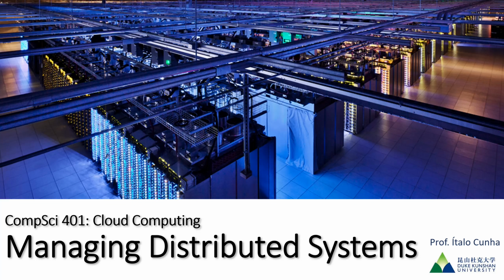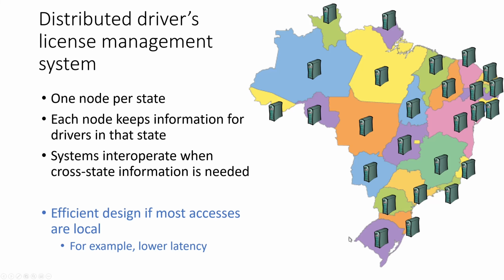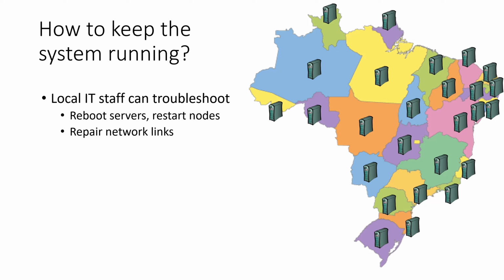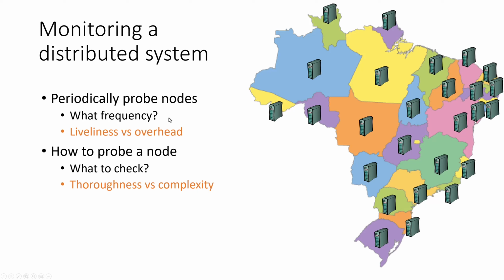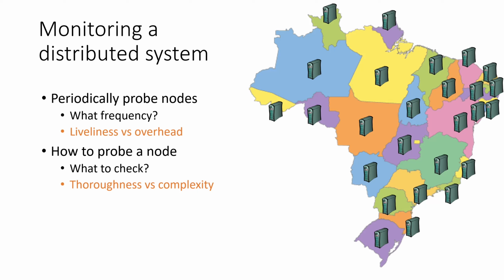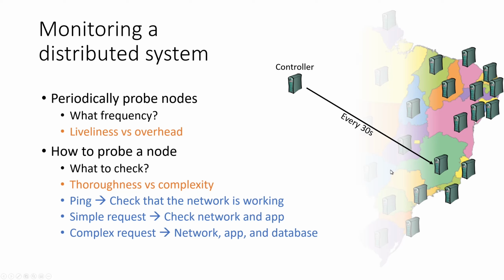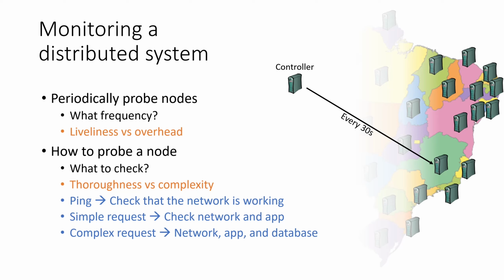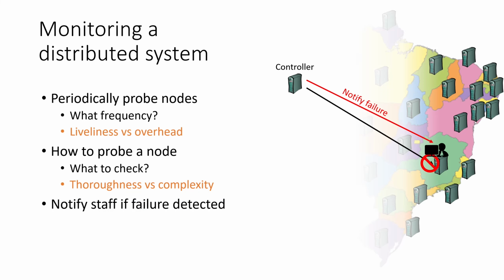13A - Controllers - Managing Distributed Systems